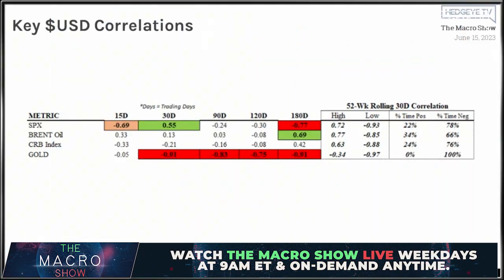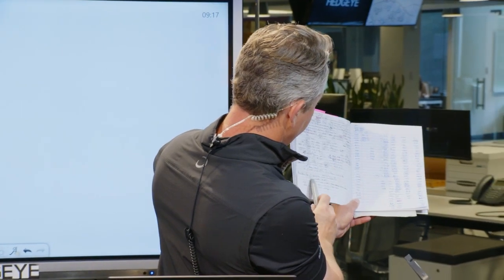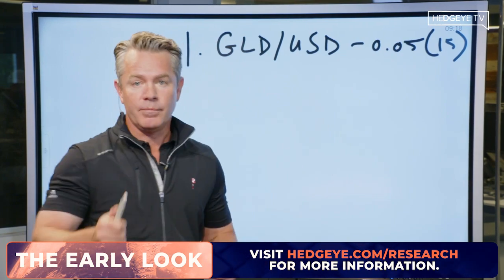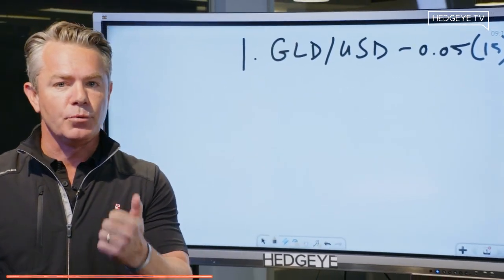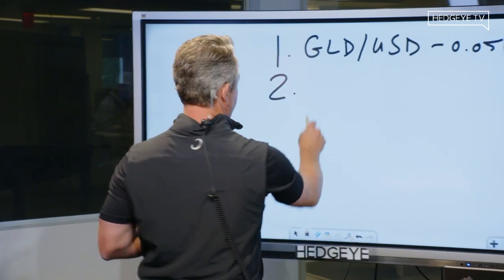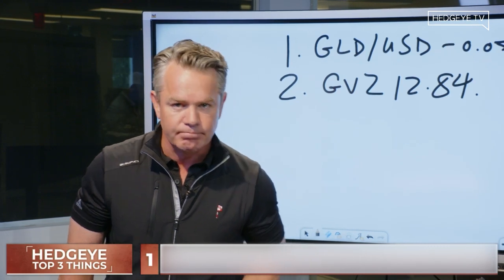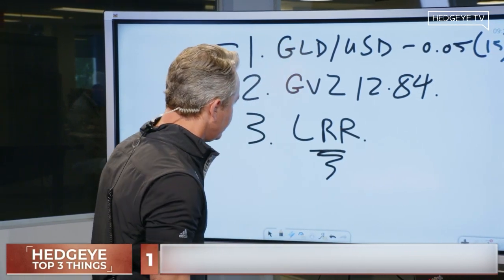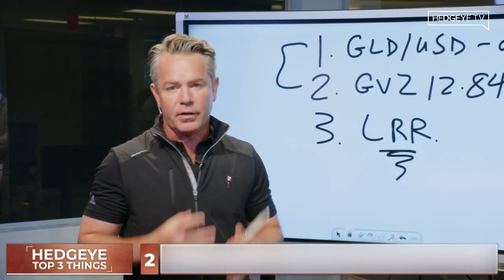McCullough: This Signal is (Very) Bullish For Gold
An eagle-eyed subscriber to The Macro Show noted the change in the correlation between the dollar and gold on Thursday's edition.

Hedgeye CEO Keith McCullough provided three reasons why the data pointed towards bullish signals for gold.

"That's the best thing you can buy on a volatility adjusted basis today," McCullough says.

Watch the clip for more.